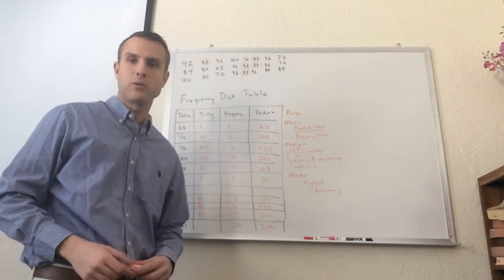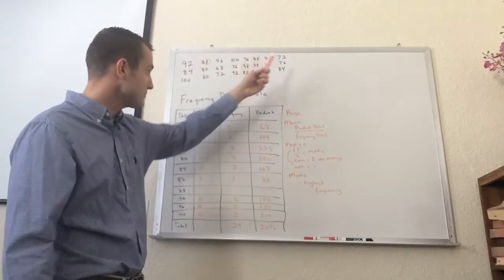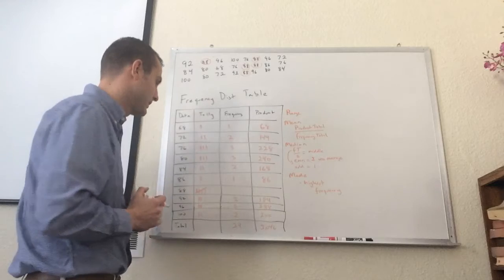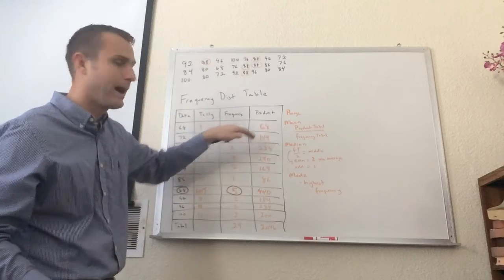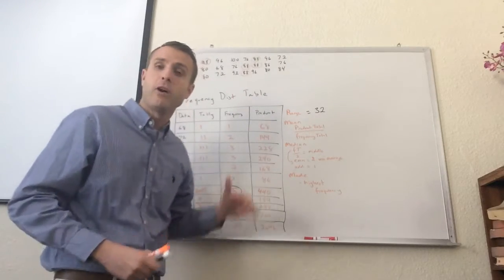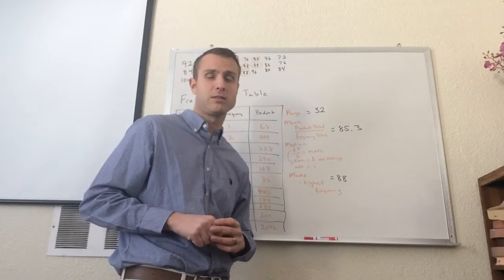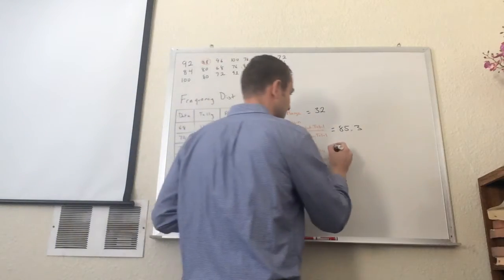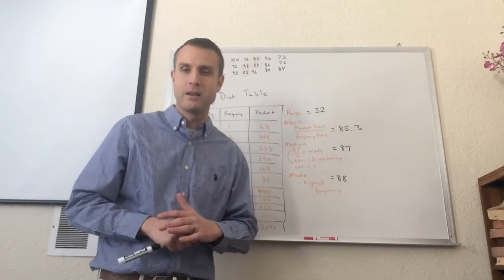Frequency distribution table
Pre-algebra l. 10.3a